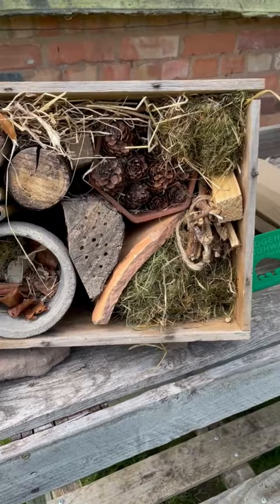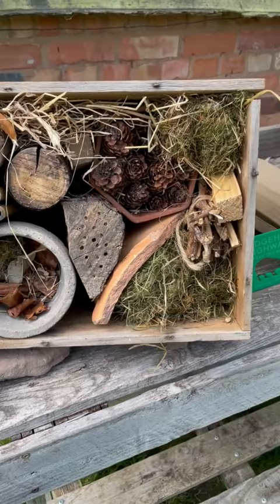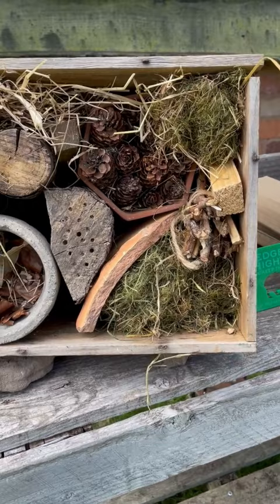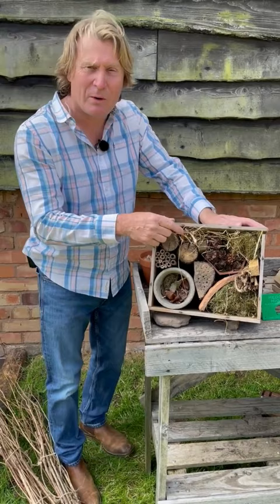Making bug hotels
Make yourself a bug hotel. Collect what you need from a walk and help insects thrive and your garden bloom.